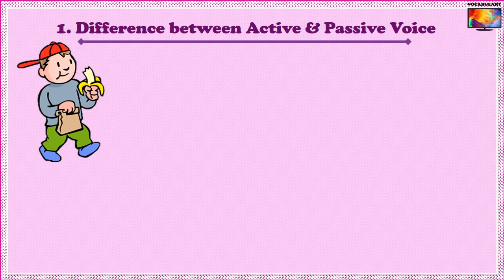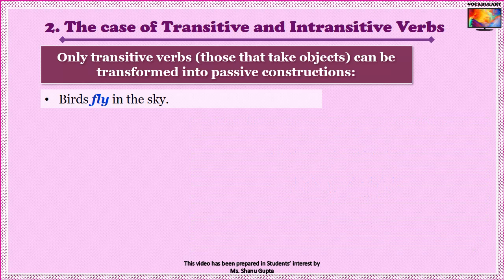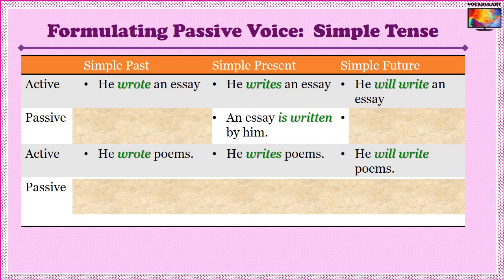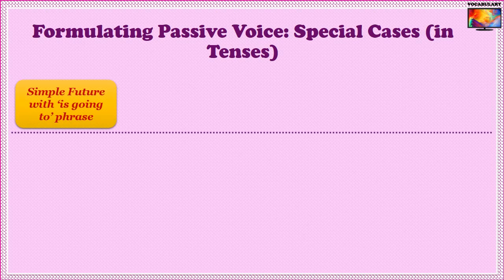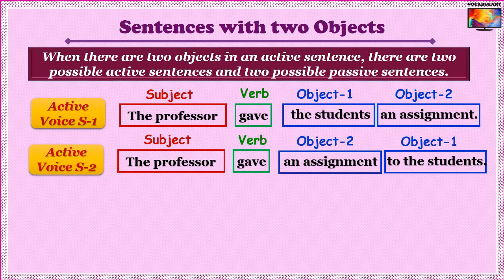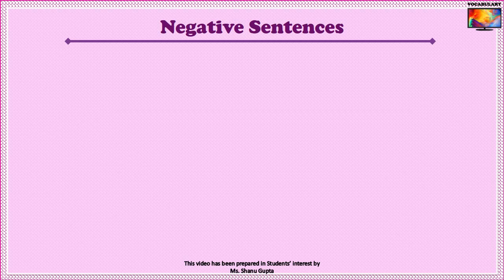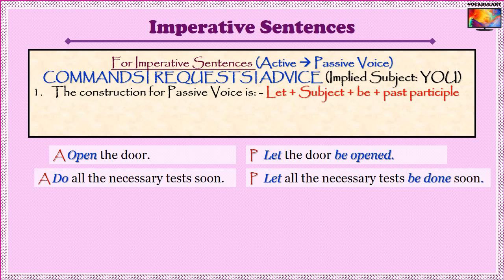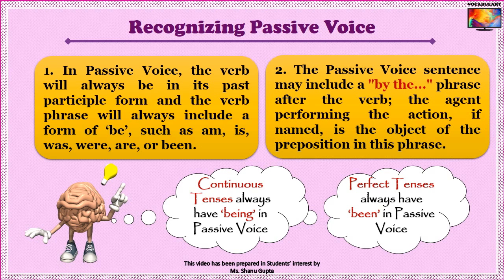What Are The Tricks Which Can help You learn Active and Passive Voice? Find Out Here..(2019 Updated)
This lesson covers Active and Passive Voice in English Grammar and focuses on how to convert Active Voice to Passive Voice, a skill often tested in various Competitive Exams. There are plenty of examples to illustrate the formation of Passive voice for various tenses, and for other special cases.